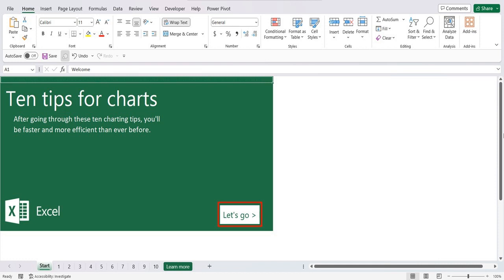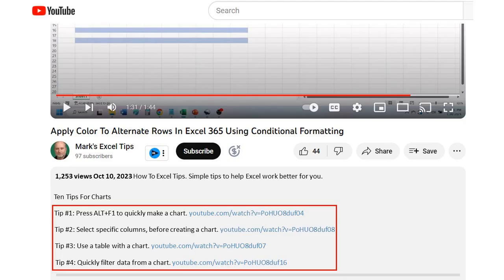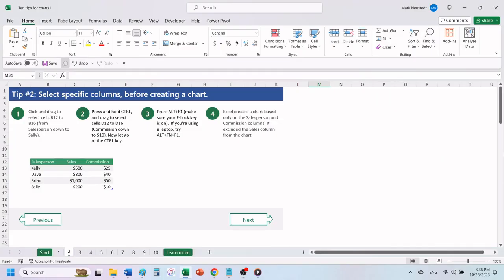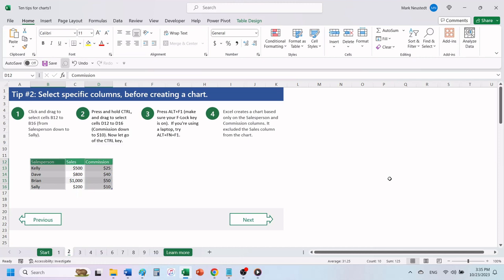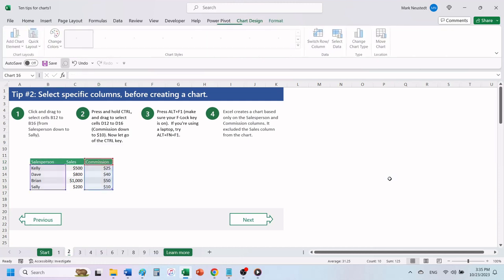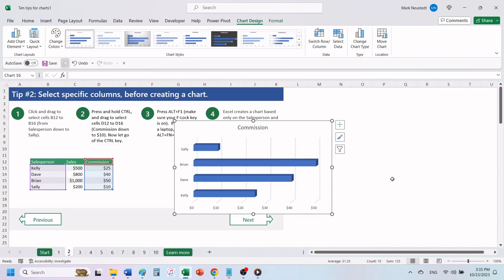10 Tips For Excel Charts Tip # 2 Select specific columns, before creating a chart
In this video, I show you the 2nd tip, in this 10 tips for Excel charts video series. (Select specific columns, before creating a chart)